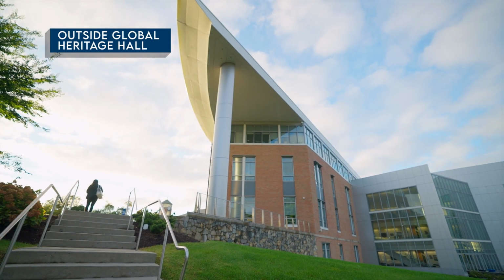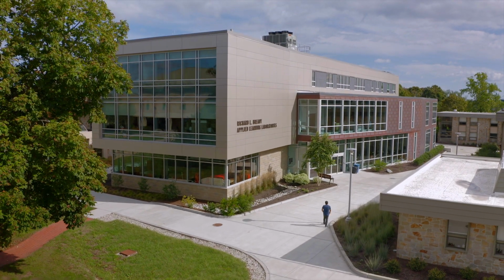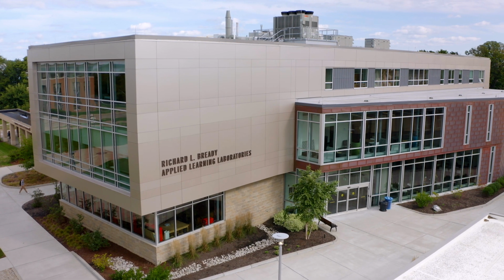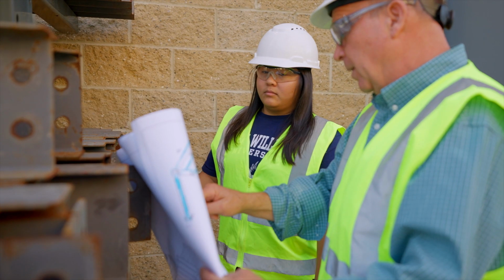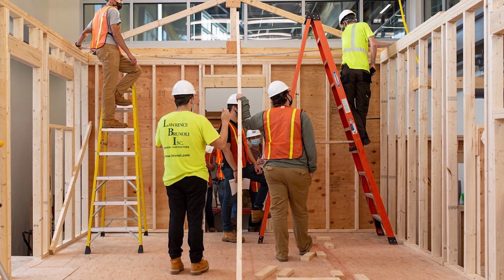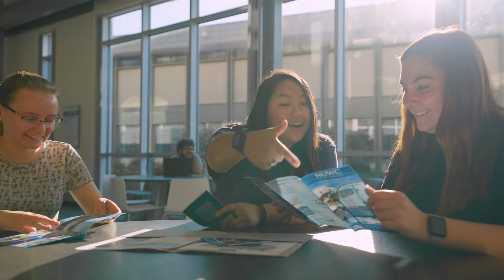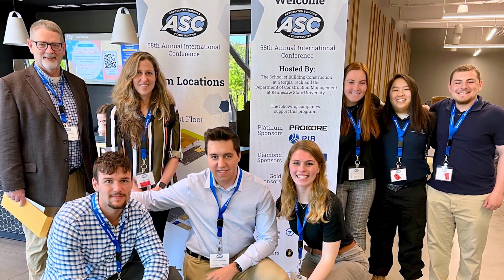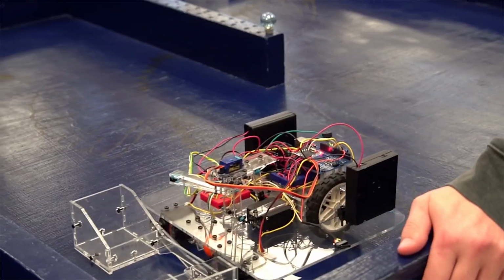Facilities That Inspire at RWU | The College Tour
Senior Construction Management major Alyssa talks about benefiting from one of RWU's newest state-of-the-art facilities, the Richard L. Bready Applied Learning Laboratories, where students gain inspiration from being able to build an actual house, amongst other hands-on experiences, that gain them invaluable experience in their fields.

Roger Williams University is a lively, close-knit community. Our waterfront Bristol, Rhode Island campus is home to over 4,000 undergraduates. Living on the water provides numerous opportunities - from wellness benefits to using natural resources for hands-on teaching, research, studying, and discovery. We have the offerings of a larger university with professional and liberal arts schools and 50 programs of study. Our students are encouraged to mix and match majors to build powerful combinations and graduate with more than a single major.